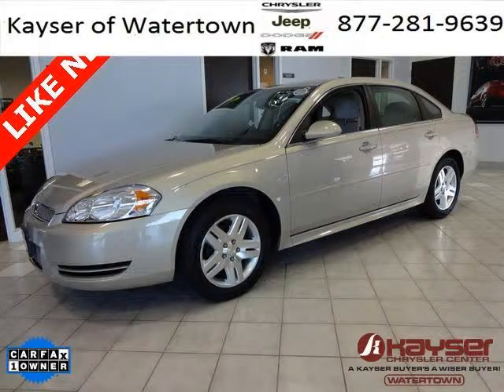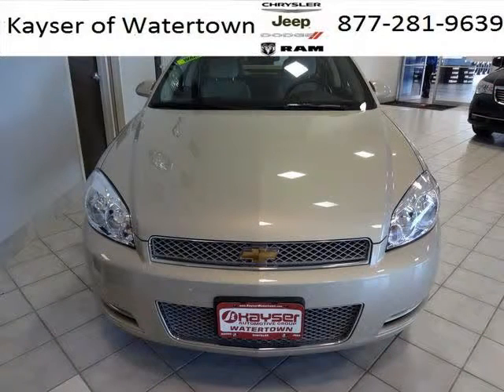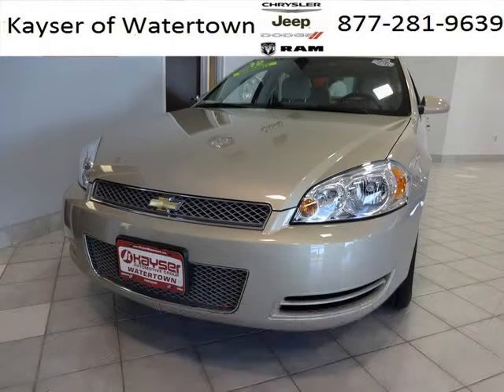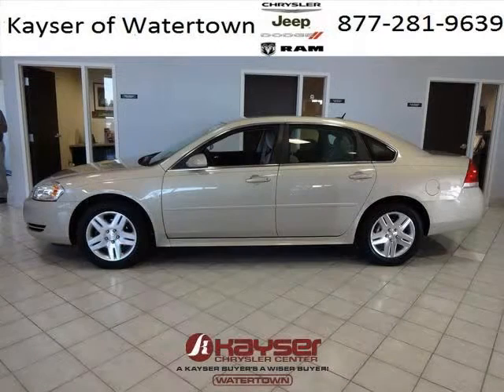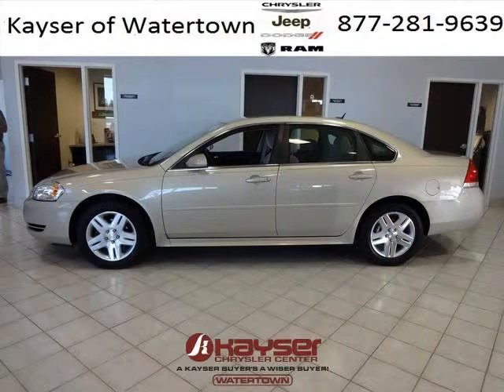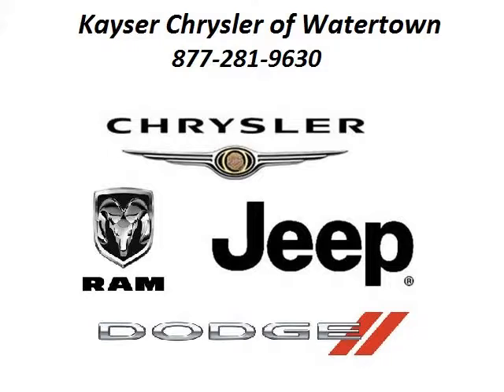Used 2012 Chevrolet Impala Madison WI